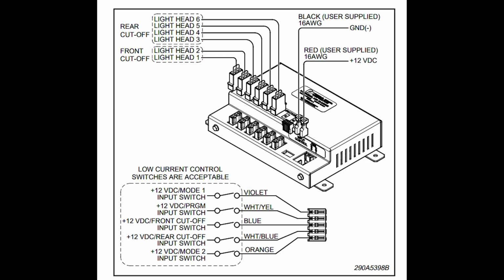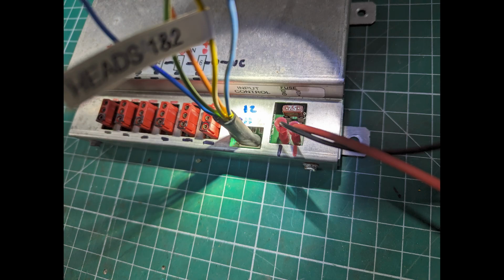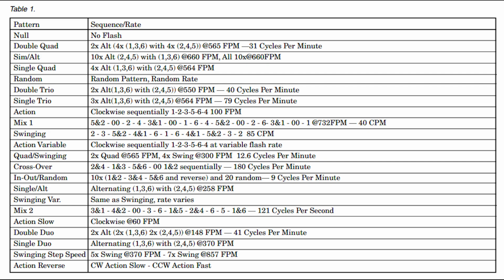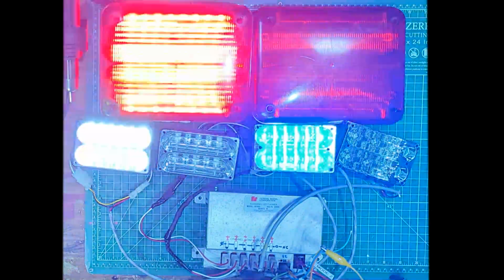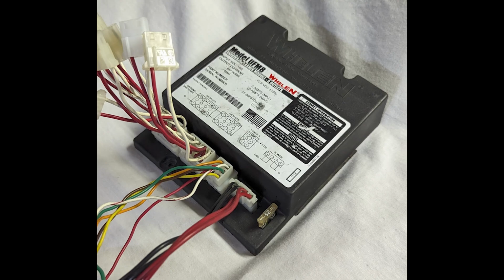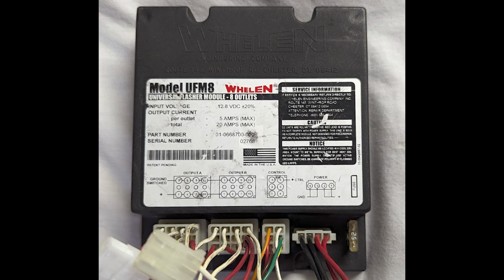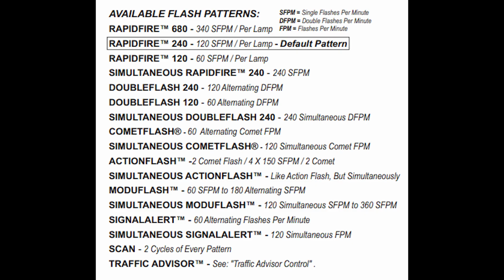Totally Biased Federal Signal Apples Compared to Whelen Oranges; LED Flashers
I thought it would be interesting to spend less than $100 on two used LED flashers and compare them. I ended up spending less than $50 on each but made a mistake by purchasing a discontinued Federal Signal Model and a current Whelen model. The intention was to buy flashers that were similar in form and function, which I believe I accomplished. However currently there is a large gap between entry level and "full system" LED control products in the Federal line, and the Federal flasher in the video is not a current product. I think the Federal flasher would have been a great product if the switching and patterns were improved slightly. Still, the fact remains this video shows a current Whelen product and a discontinued Federal Signal one even though there was an overlap period where they were both produced. That didn't stop me from complaining about the construction, instructions, functionality, and patterns of the Federal Signal one. That said, they are both fine options for their used price points, and would likely work fine for the applications for which the were designed.